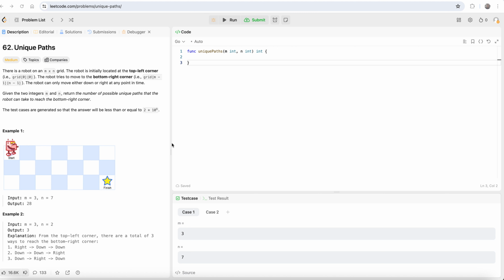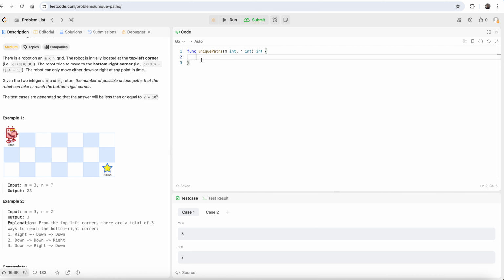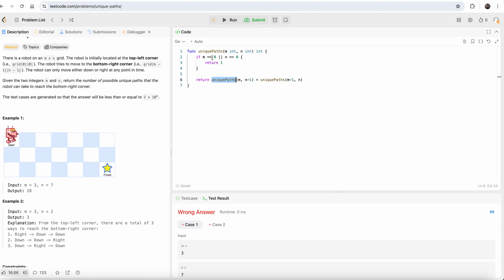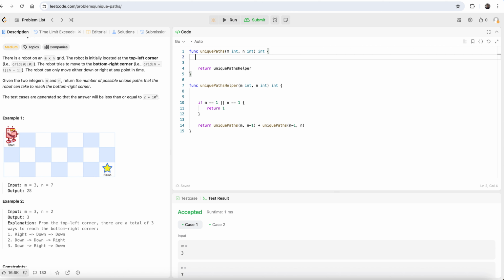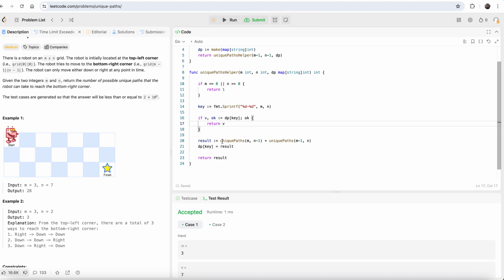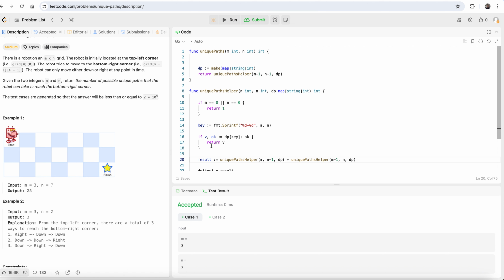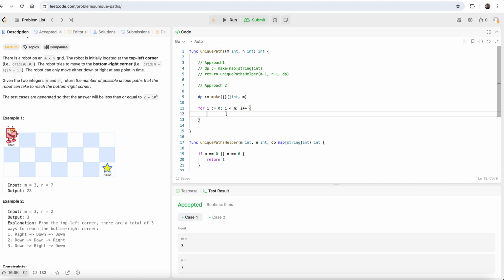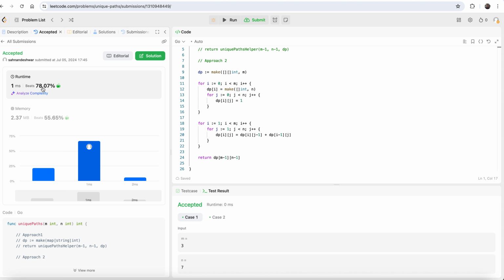LeetCode: 62. Unique Paths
Problem: The total Unique Paths count  to reach from 0,0 to m-1,n-1 cell in two dimensional array
Difficulty Level: Medium
Algorithm: 1. Recursion with memoization 2. Dp Array
Programming Language: Golang